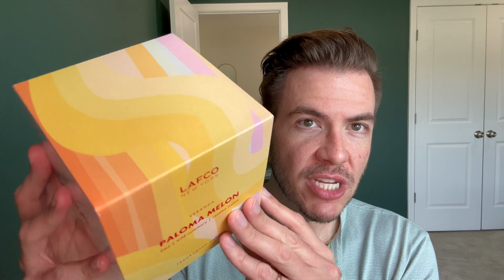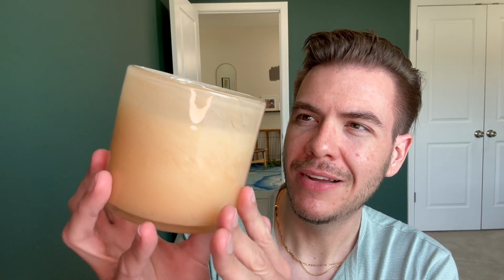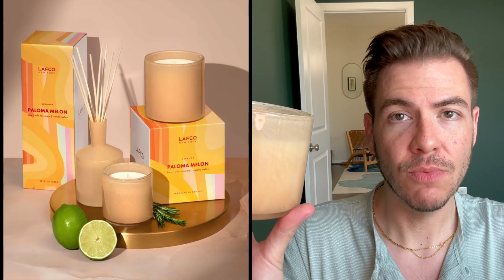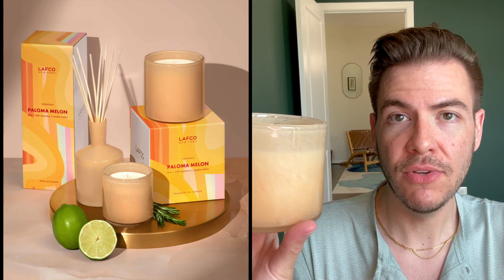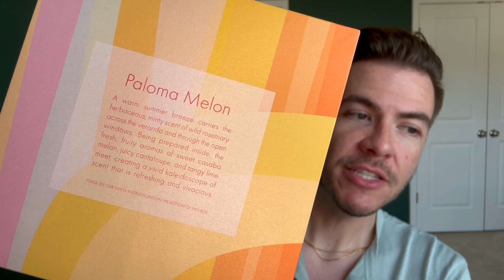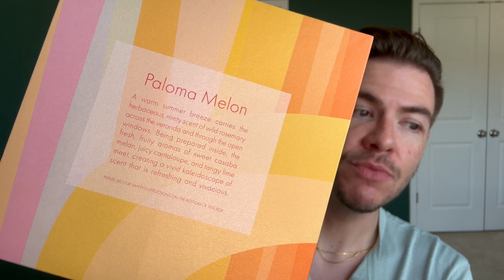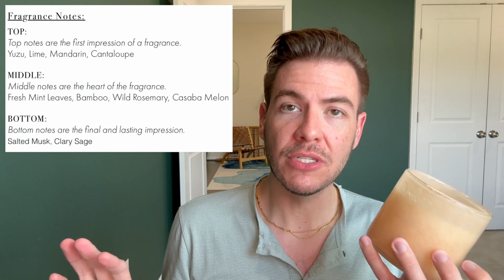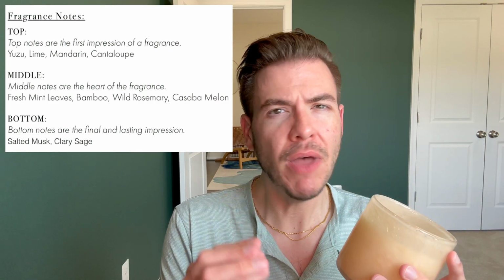Paloma Melon Candle Review | LAFCO NY | TouchTheFireTwice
Check out my in-depth sniff & comparison review of the LAFCO NY 'Paloma Melon' candle, featuring primary notes of lime, wild rosemary, and casaba melon.

00:00 Intro & TouchTheFireTwice Mission
02:45 Paloma Melon Overview
05:52 What I Sniff
08:31 Burn Performance: Strength, Throw, & Projection
10:21 Fragrance Notes Deep-Dive
16:36 Comparison - Cucumber Mint, LAFCO
17:57 Comparison - Rinder, Boy Smells
19:42 Comparison - Cucumber Melon, Bath & Body Works
20:51 Comparison - Watermelon Lemonade and Eucalyptus Mint, Bath & Body Works
22:30 Final Fragrance Overview